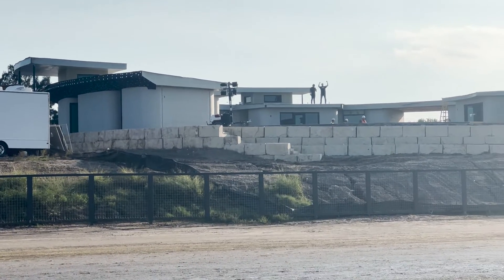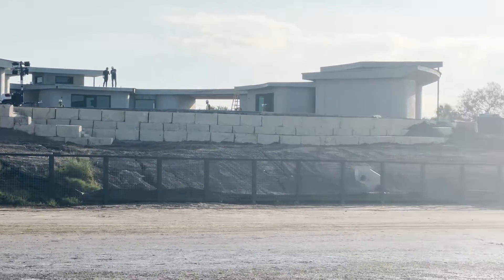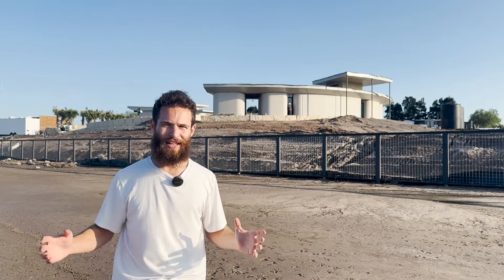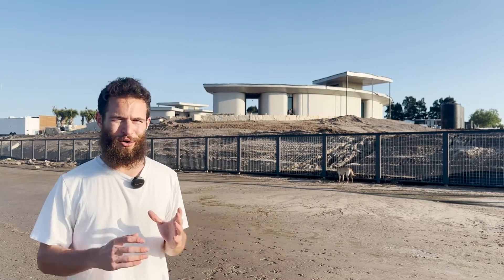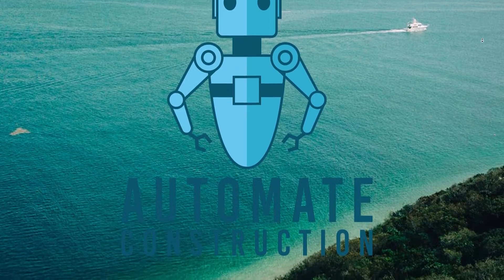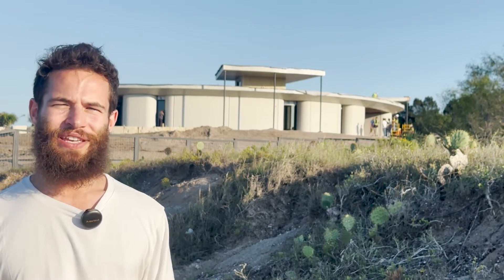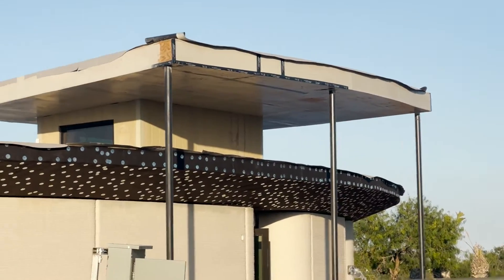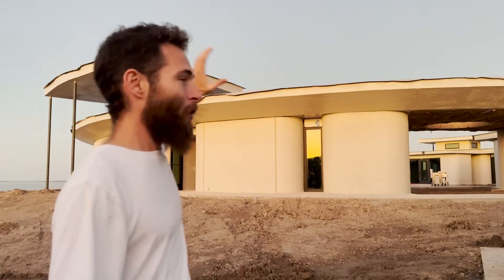Giant 3D Printed Building at SpaceX by ICON 3D